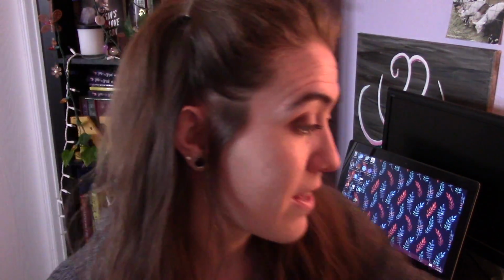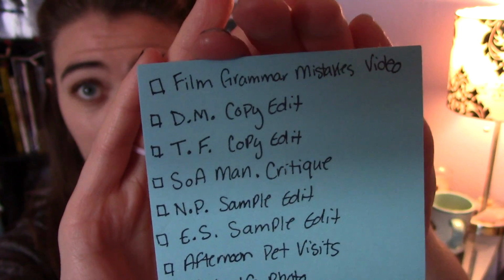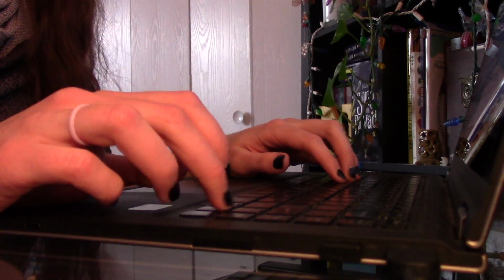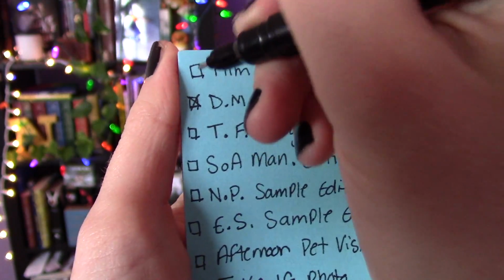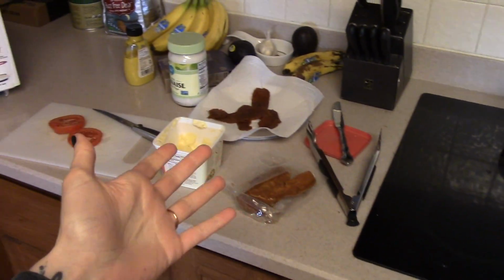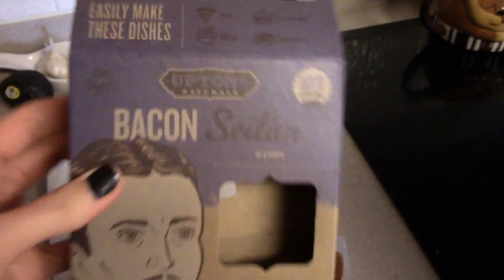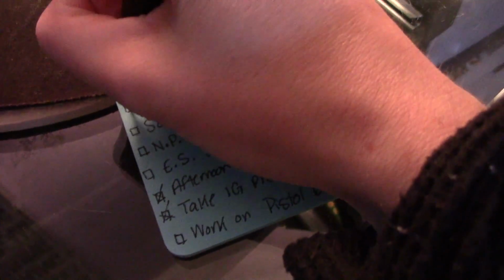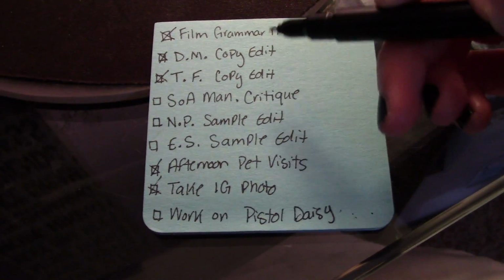PRODUCTIVE WRITER DAY IN THE LIFE VLOG | A busy day as an indie author and editor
Join me for a day in my life as an indie author and freelance editor. I get tons of work done while staying motivated and NOT burning myself out! I love writing and editing and enjoy these long days of working to help my clients bring their books to life.

SONG OF THE DRYAD is ONLY $0.99!

F A V O R I T E  C R A F T  B O O K S
♥ Save the Cat! Writes A Novel
♥ The Emotion Thesaurus